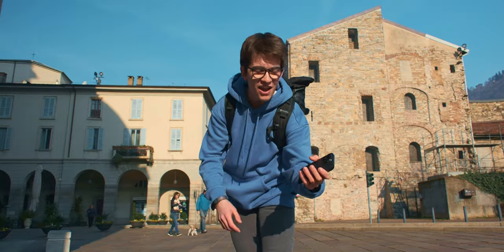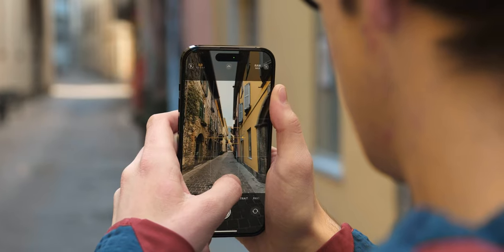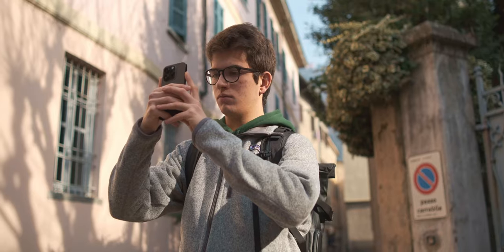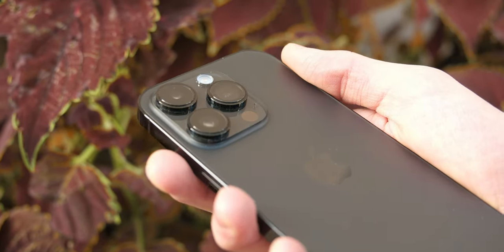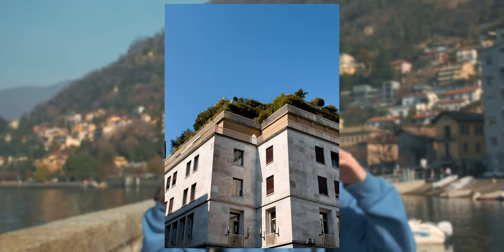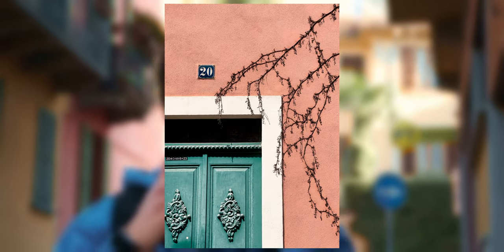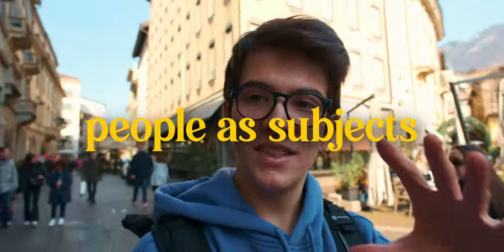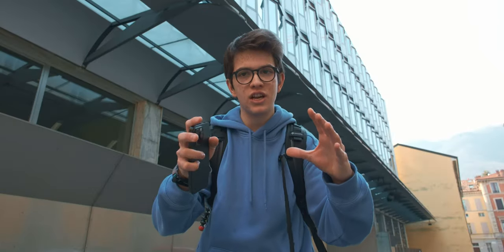MUST-KNOW 15 SECRETS for Street Smartphone Photography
Here are 15 Secrets to improve your Smartphone City Photography!
Smartphones are probably the best devices for taking photos in cities, but it's important to understand how to approach this particular and dynamic type of photography.
With all these tips you will almost have everything to know about this topic, except all the practice, so watch the entire video and start going out to master your Photography in Cities!

Chapters of the video:
0:00 intro
00:30 device VS ideas
01:05 1. Clean the lenses!
01:27 2. Stay Ready
01:37 3. Choose the Best Hours
02:10 4. Rule of Thirds
02:46 5. Use all the Lenses
03:08 6. Don't Crop!
03:28 7. Simmetry/Geometry
03:42 8. Light is Important
03:57 Subscribe!
04:11 9. Move Around
04:34 10. Look for Details
04:53 11. Patterns
05:12 12. Leading Lines
05:37 13. People
06:06 14. Make Photos Dynamic
06:20 15. practice, practice, practice!
06:42 Learn More
06:55 conclusion